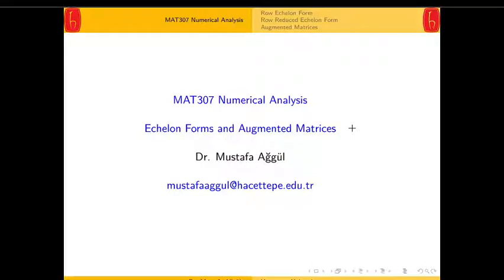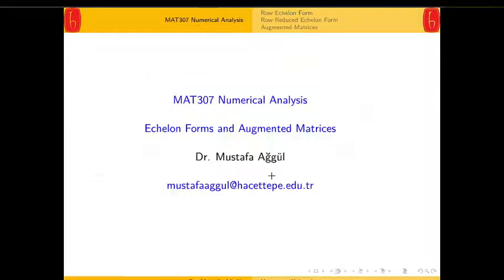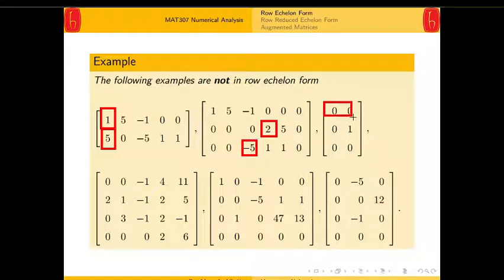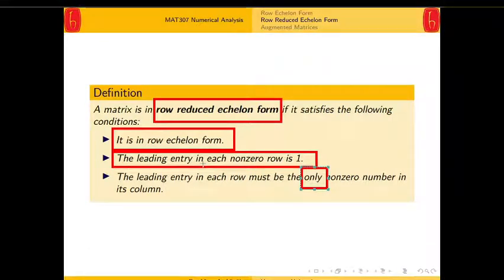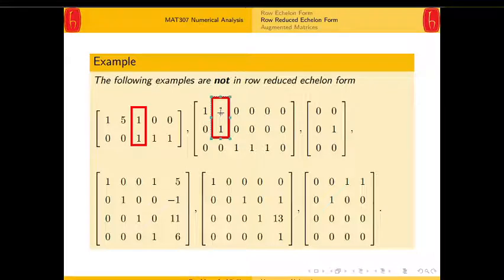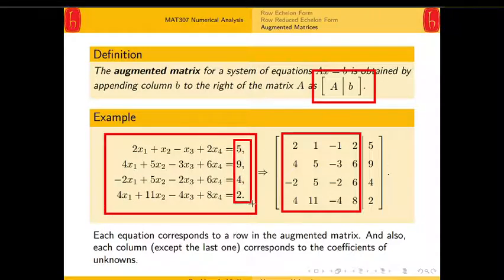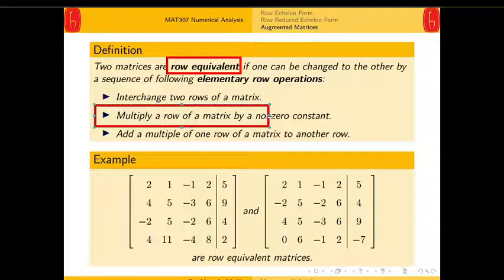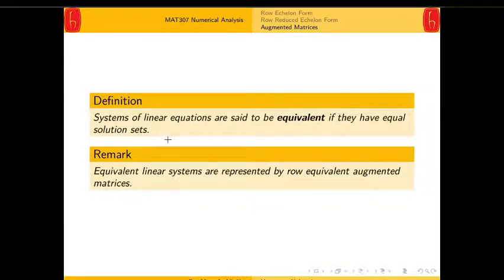2.3 Echelon Forms and Augmented Matrices